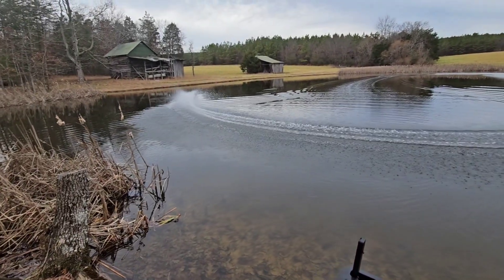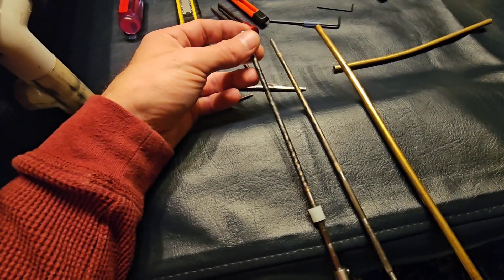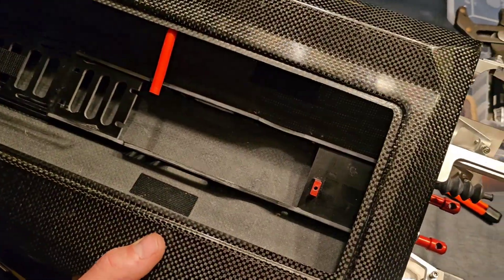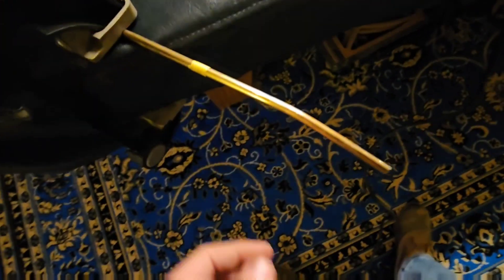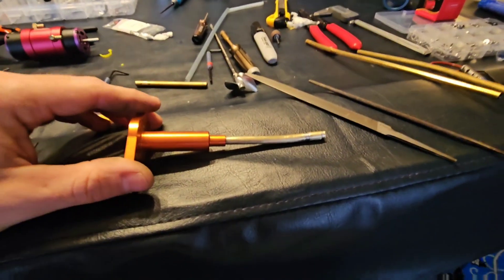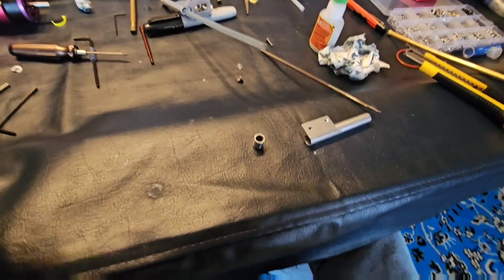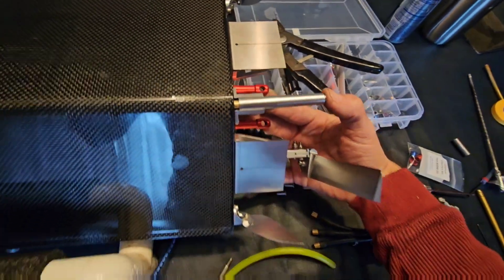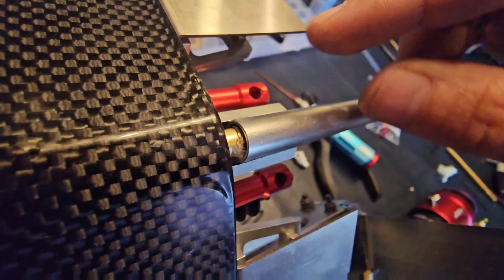Oxidean Dominator Custom Stuffing Tube Install, The Fix for a Tight Driveline! More Speed, Less Heat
This video Covers all the possible information that you would want to know if you were wanting to replace the stuffing tube in the Oxidean Dominator.

I had replaced the flex cable with a different OEM cable & I learned that it had been causing me all of my issues. Lower top speeds and High temps in the Brushless Motor & ESC, all due to friction in the Driveline!

This project was very methodically thought out and I have since run the boat with Great Results!!

Check out the latest video on the Dominator running the following evening in our Small pond.